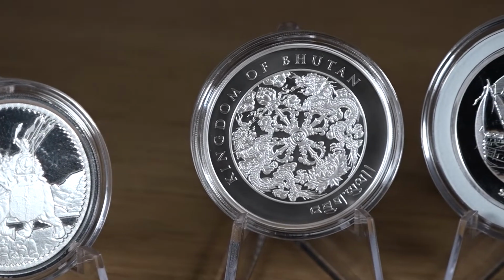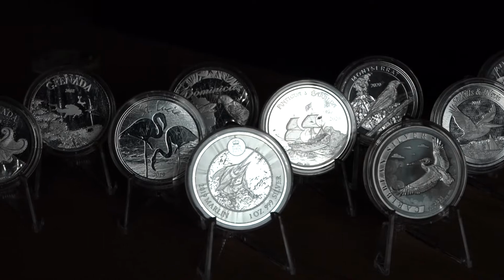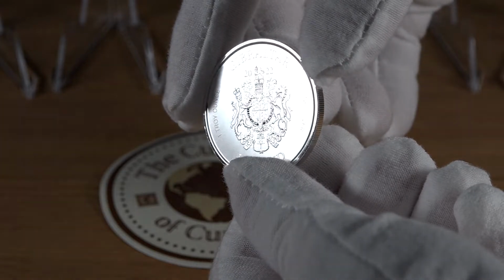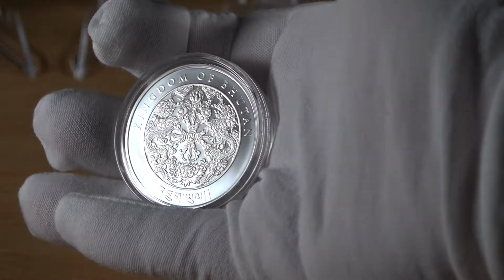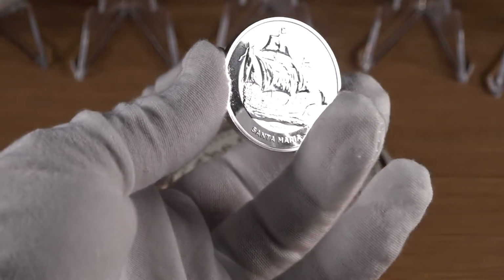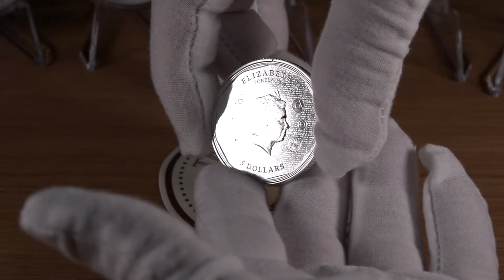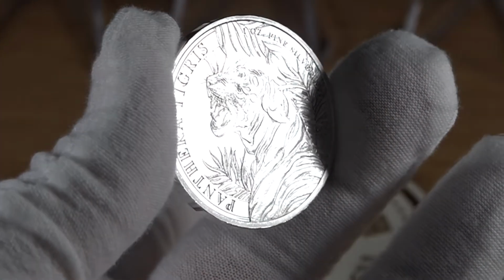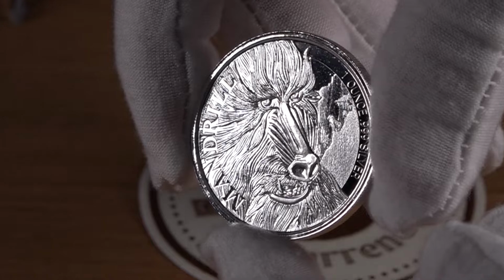NEW SILVER UNBOXING!! TWO MONTHS WORTH!